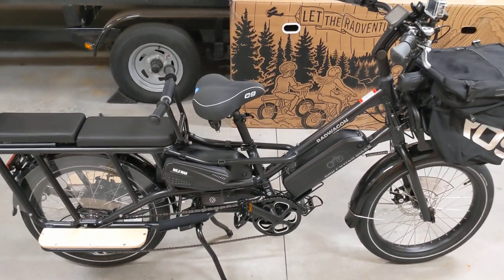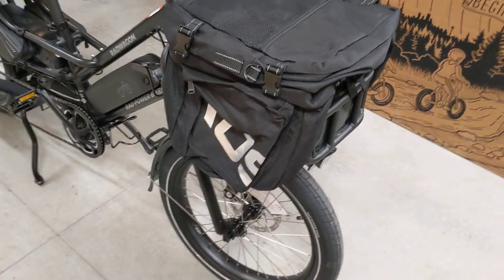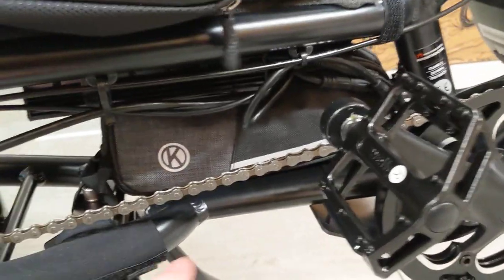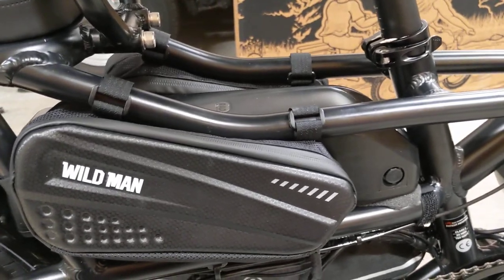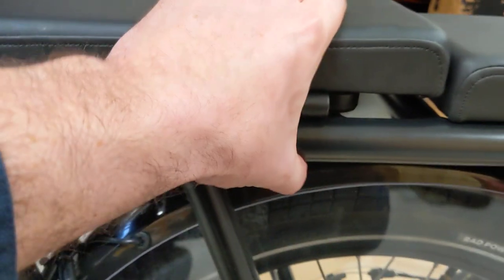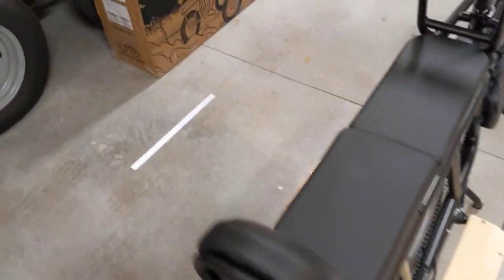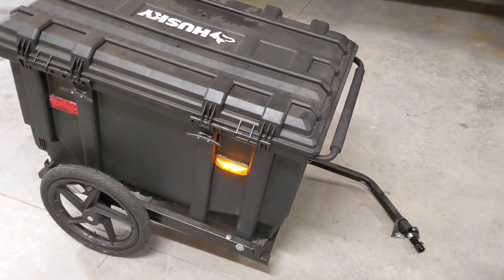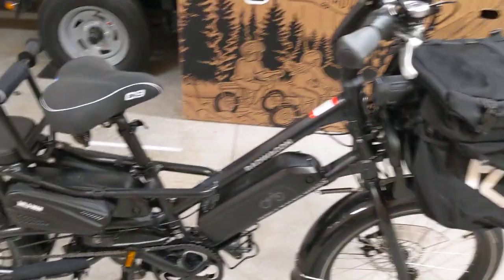Hidden spare battery holder on Radwagon 4 !?!? - Rad Power Bikes + accessories.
Here's a quick list of the accessories:

Rad Wagon 4:
Hardshell bags:

Trailer:
Battery:
Lights:
Controller for light sequencing:
Home Depot tool box: